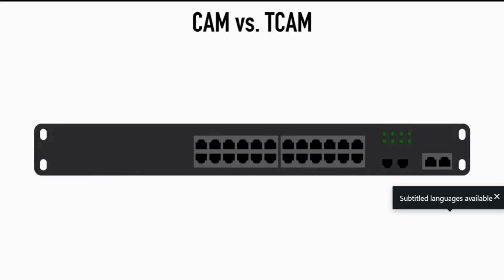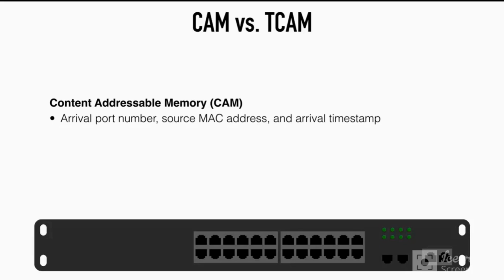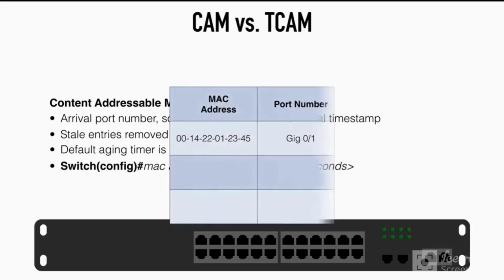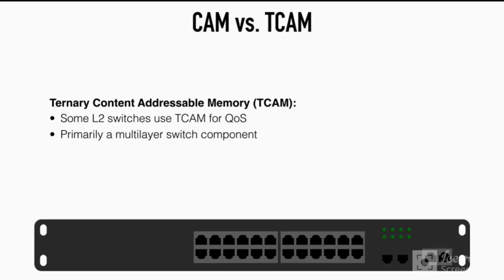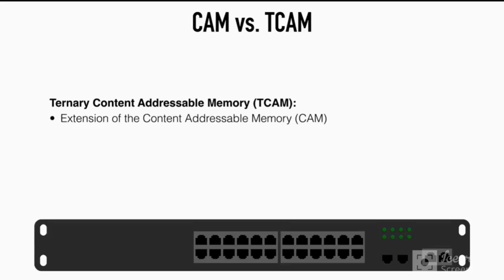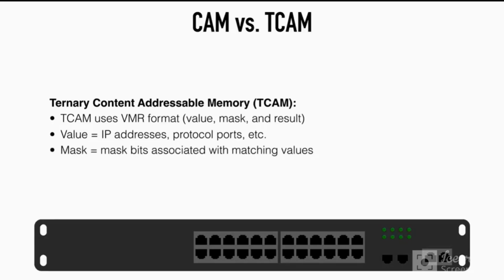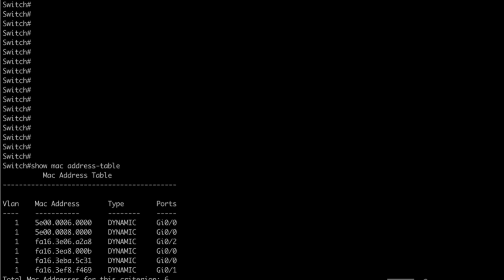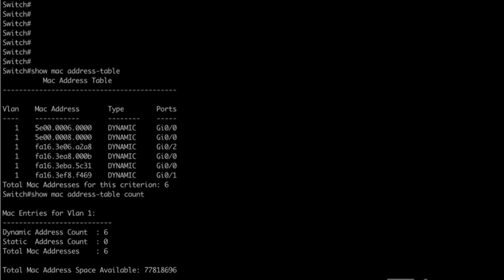CAM vs TCAM inlcude commands Part 18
Mac count commands along with complete difference features.